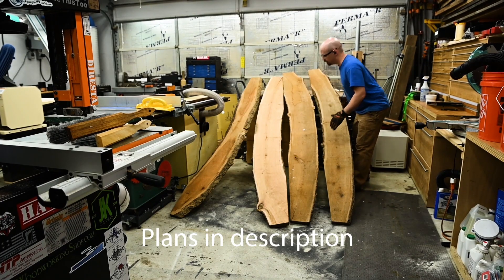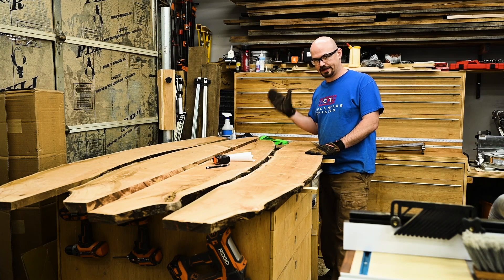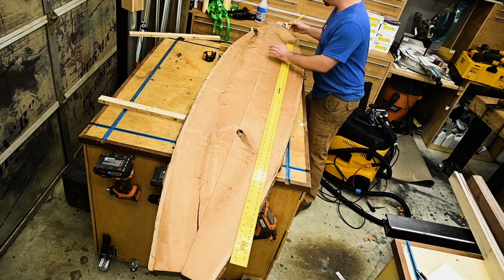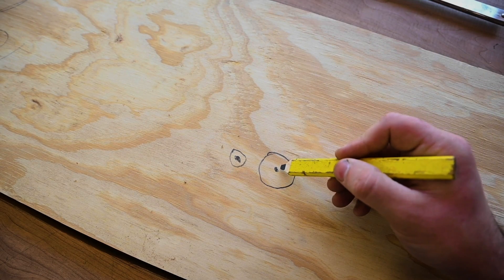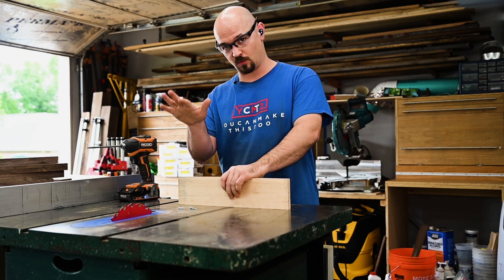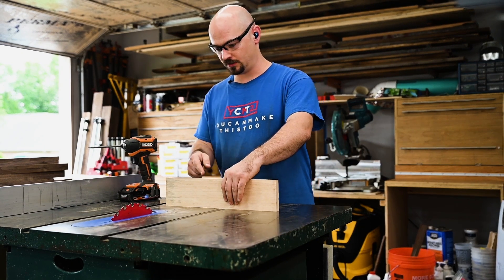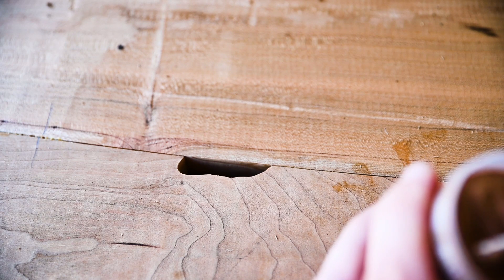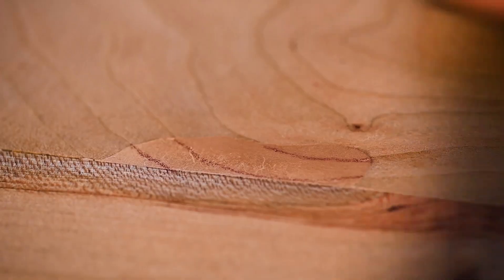My Hardest Build Yet - Nakashima Inspired Table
This Nakashima inspired table was my hardest build to date, but I'm really proud of how it came out! This was built for the Big Build Off and you can find that series below, this single video covers the entire build! If you're interested in plans...

Titebond Wood Glue

VIDEOS REFERENCED:
Big Build Off Series:

0:00 Intro
0:24 Milling the Top
4:14 Making Blanks for the Base
5:31 Assembling the Top
11:59 Cutting the Base Joinery
17:51 Repairing the Top / Crack Filling
22:02 Sanding and Finish
24:58 Assembly
29:08 Glamour Shots